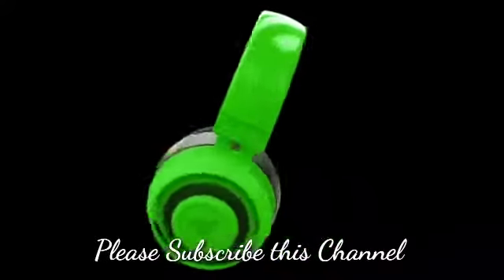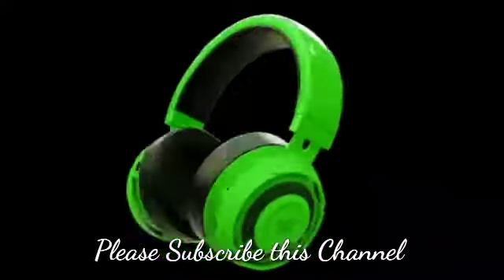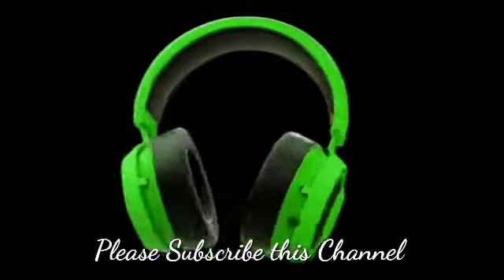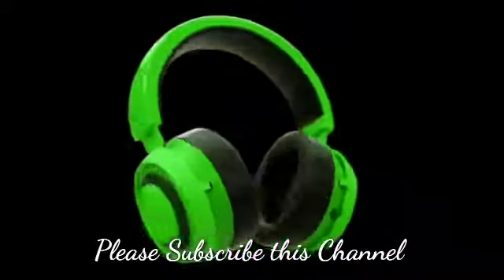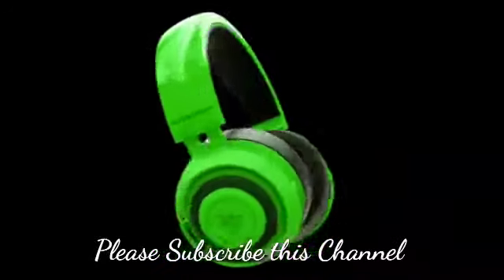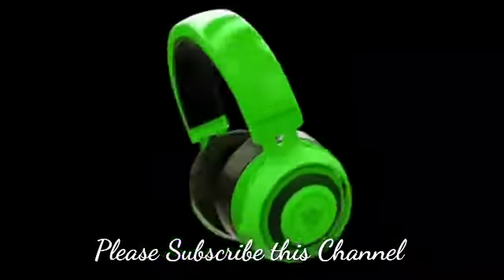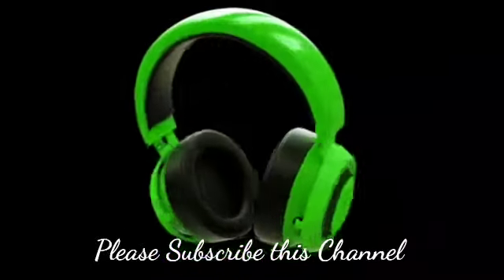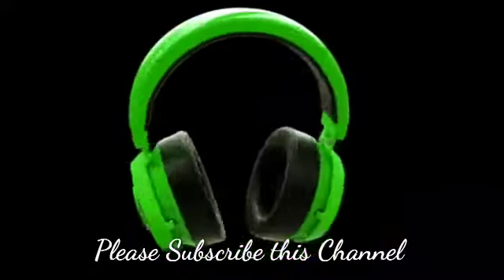Virtual 3D Barber Shop I Use Headphones I Close your eyes... enjoy it 😀